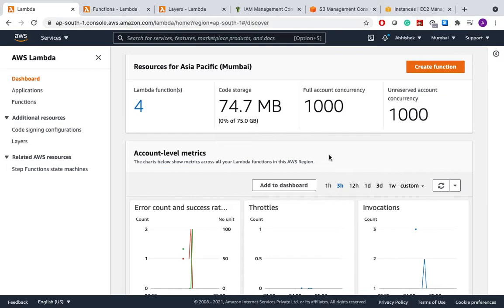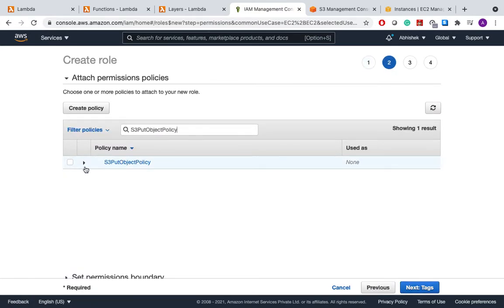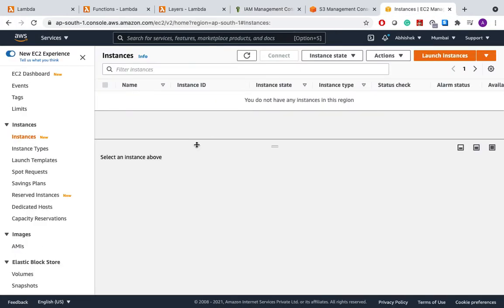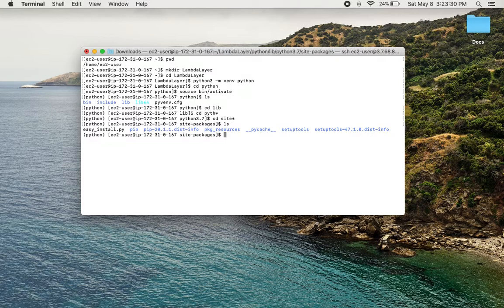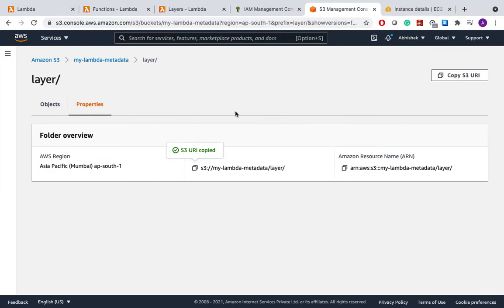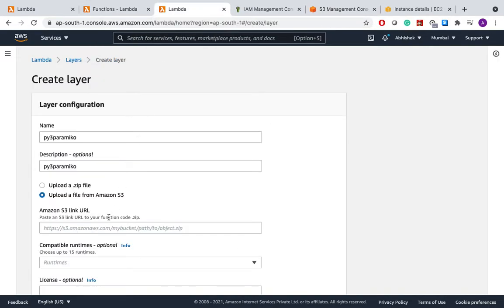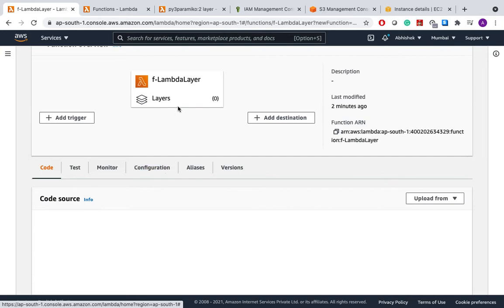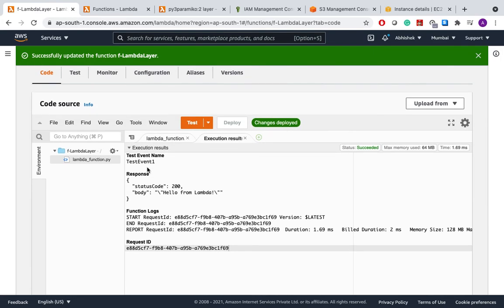AWS Lambda Layer Creation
This video describes what AWS Lambda Layers are, when to use those, and also provides an example of how a layer is created and used in the Lambda function along with all of the prerequisites.

If you want to see how a Lambda Layer can be used to SFTP the files from a remote server to Amazon S3 then please watch the video available